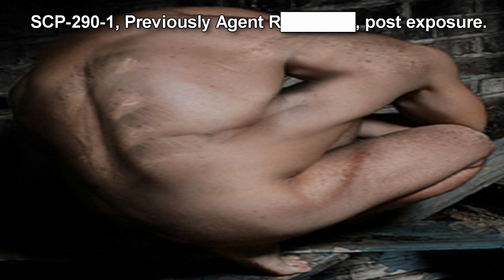SCP-290 The Picasso Machine | object class safe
In this scp foundation wiki reading we explore SCP 290, the Picasso Machine, which   is a body horror transformation scp that when a human being enters it, it twists them into many different shapes that is extremely painful. Thankfully it is contained by the scp foundation!

SCP-290 is a hollow metallic sphere 3 m in diameter, with a circular opening of diameter 90 cm cut into one side. This sphere is welded to four metal posts 50 cm in height. Scans have shown that SCP-290 is composed of a combination of aluminium and [DATA EXPUNGED], many of which do not match any known atomic structure. All attempts to take samples of the metal for more detailed analysis have failed. The external temperature of the sphere remains constant at 318 Kelvin (45 °C) regardless of the ambient conditions. As no power source for the device has been found, how it maintains this temperature is as yet unknown. Researchers have noted that personnel appear to display slightly elevated curiosity about SCP-290's function, although whether this is evidence of a psychological effect or simply due to its abnormality is not known.

Should a subject enter SCP-290 through the circular opening, the aperture will shrink rapidly, rendering the inside section inaccessible. After 5-20 minutes, the aperture will reopen. No sound can be heard emanating from SCP-290 during this period. Subjects emerge from this process alive, conscious (albeit often in a state of extreme distress), but with their anatomy significantly altered. Limbs, facial features and [REDACTED] appear to be relocated randomly, yet without losing functionality. Fingers and toes are often removed from the hands and feet, and eyes rarely remain in a configuration lending itself to binocular vision. Almost all subjects report pain and discomfort in breathing and movement (if either remain possible), with most unable to walk or perform any type of effective locomotion.

Autopsies performed on afflicted subjects reveal that a similar reconfiguration occurs internally, with organ placement changed and blood vessels/nerves lengthened to fit the new arrangement. Evidence of severe internal bleeding and haemorrhage of other bodily fluids is often present, although subjects display none of the connected symptoms on retrieval from SCP-290, and no subject has died as a direct result of exposure to the object. Subjects' bones show evidence of large-scale fracturing, but also rapid healing, ostensibly a part of the modification process. Subjects remain conscious throughout the reconfiguration - see Addendum 290-1 for details.

▼ Learn more ▼